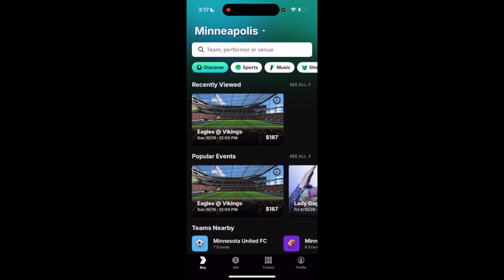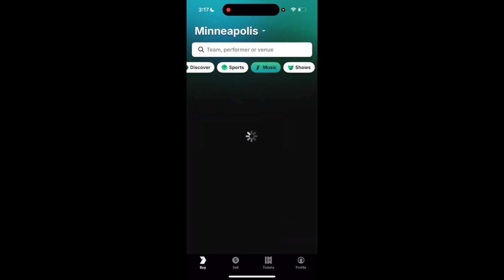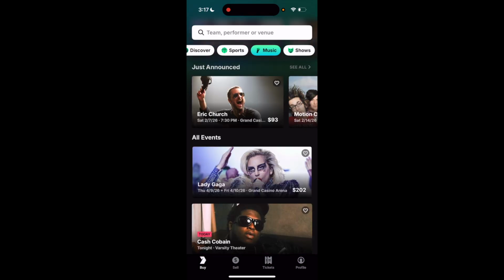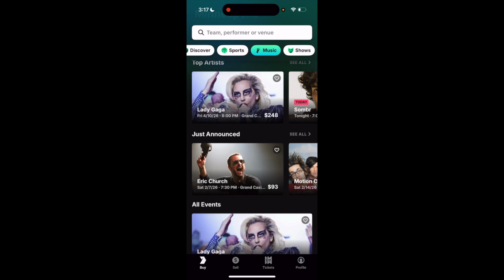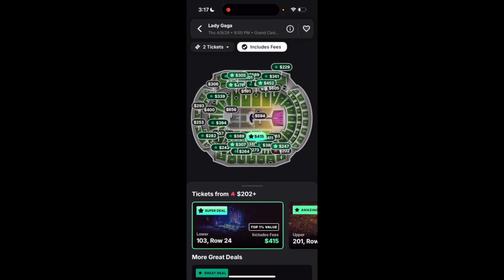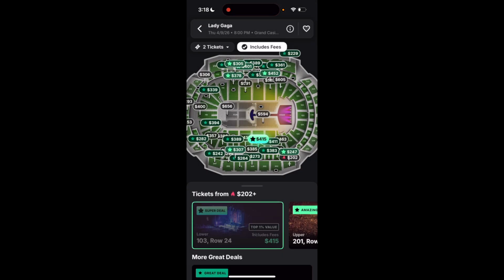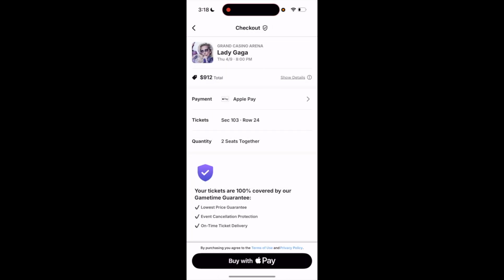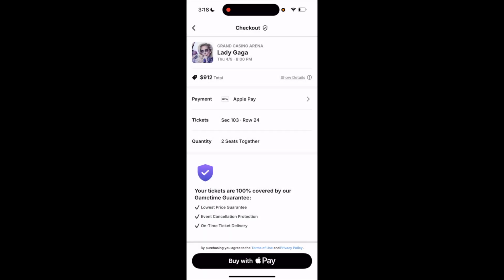How To Buy Concert Tickets On Gametime | Gametime Tutorial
Want to grab last-minute concert tickets without the hassle? In this Gametime tutorial, you'll learn how to buy concert tickets quickly and easily using the Gametime app or website. From finding your favorite artist’s tour dates to selecting your ideal seats and checking out securely, this guide walks you through each step. Learn how to filter by location, price, and date, plus get tips on spotting the best deals and seat views. Whether you're looking for Taylor Swift, Drake, or a local indie band, Gametime offers real-time availability with unbeatable last-minute pricing. Perfect for music lovers who want to score live concert tickets fast and stress-free.

how to buy concert tickets on Gametime, how to get last-minute concert tickets using Gametime, how to find concerts near me on Gametime, how to purchase live music tickets on Gametime, how to use Gametime app for concert tickets